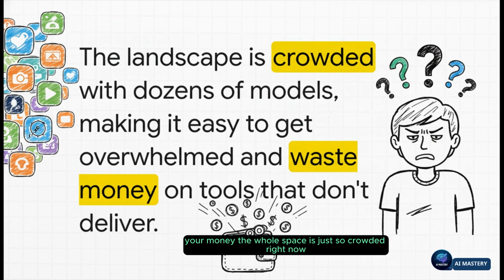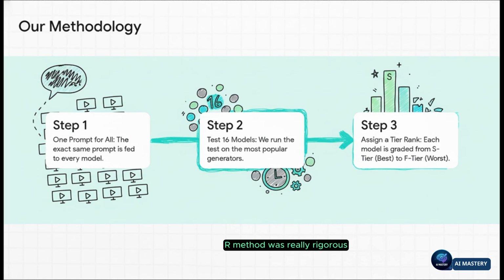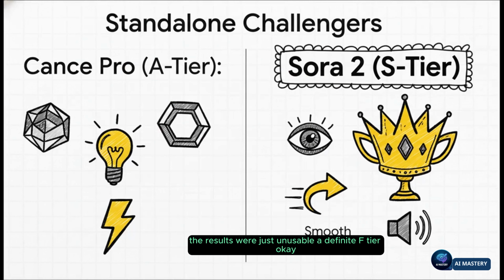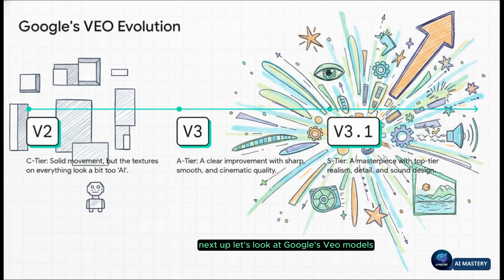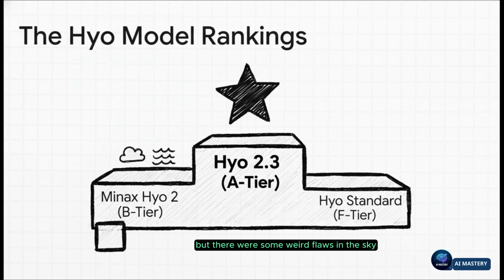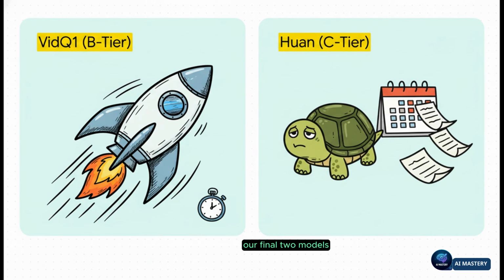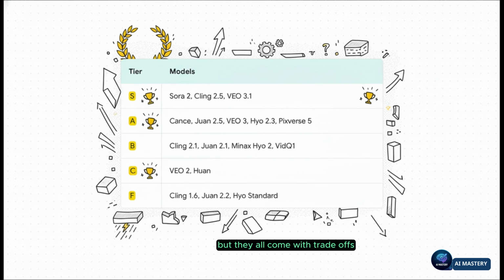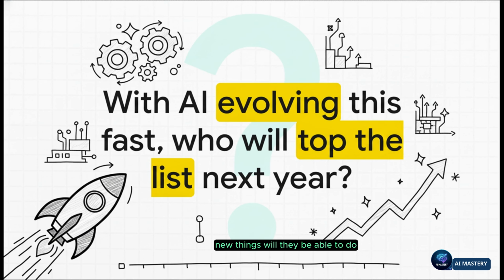AI Video Tier List: The 3 Winners & The Ones to AVOID 🚫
With dozens of new AI video generators releasing daily, it’s impossible to know which ones are actually worth your money. So, I decided to test 16 of the most popular models side-by-side using the exact same prompt to find the ultimate winner

 In this video, I’m using Open Art to access every major model in one workflow, so I didn't have to buy 16 separate subscriptions. I tested everything from the industry giants like Sora 2 and Cling, to the latest versions of Google Veo, Wan, and Hailuo.

I ranked them from F Tier (skip these!) to S Tier (mind-blowing realism) based on texture, motion, lighting, and audio generation.

• Cling 2.5: Is it really the best budget option for cinematic realism?,

• Sora 2: Does the integrated audio and dialogue justify the high price?

• The Flops: Why you should avoid Wan 2.2 and Cling 1.6.

• Google Veo 3.1: How sound design and environmental detail pushed this model to the top.